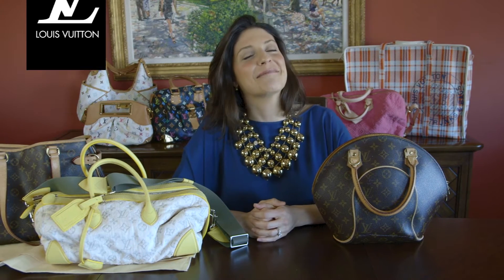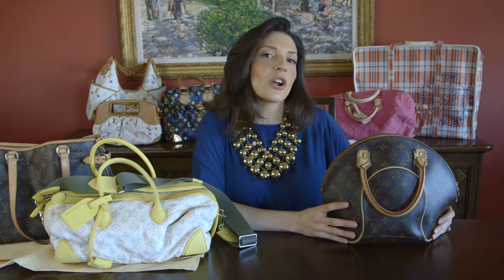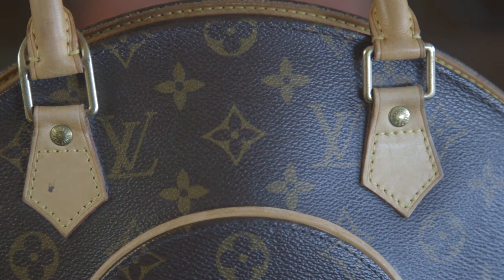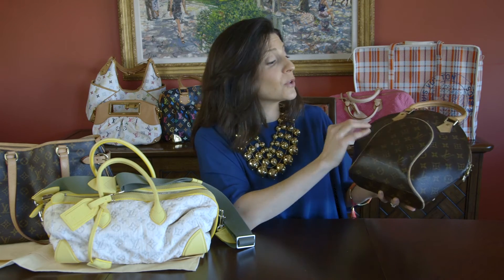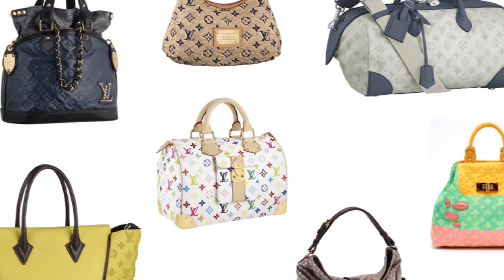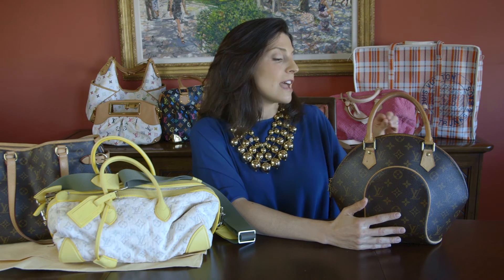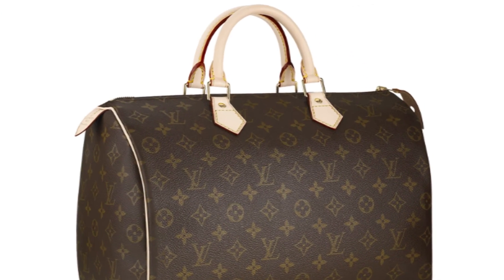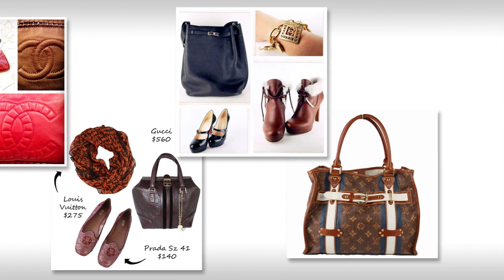How to Spot a Fake Louis Vuitton Bag: Part 1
For over 60 years, the luxury brand experts at Michael's have felt, seen, handled, examined and inspected more luxury items than anyone, anywhere. We are committed to authenticity! Not only because we love Chanel, Hermes and Louis Vuitton, but because counterfeit and pirated goods cost the world billions of dollars and millions of jobs (750,000 jobs in the US alone!)... not to mention the social implications, as many counterfeit groups support child labor and crime rings.

Our answer to combating the influx of fakes? Education!  In this video, Tammy Gates from Michael's, The Consignment Shop for Women gives you some hints and tips on how to spot a fake Louis Vuitton bag.  Tammy talks about the iconic LV monogram and some basics of how it should look.  Knowing what to look for is more than half the battle!

If you have specific questions or videos you'd like to see, please post a comment here!

Michael's, The Consignment Shop for Women, has been the top women's luxury consignment store since 1954.  From Chanel and Hermes to Prada and Louis Vuitton, Michael's is the go-to shop for the most fashion-conscious women. We carry only high-end, authenticated luxury apparel and accessories, including designer clothing, furs, fine and costume jewelry, handbags, belts, shoes, and sunglasses consigned from consignors around the world. A selection of Michael's mint-condition designer merchandise is also available online at michaelsconsignment.com.